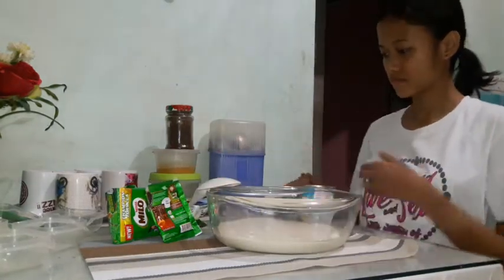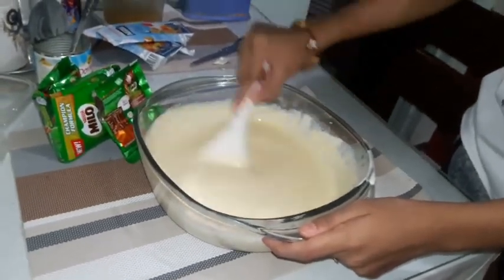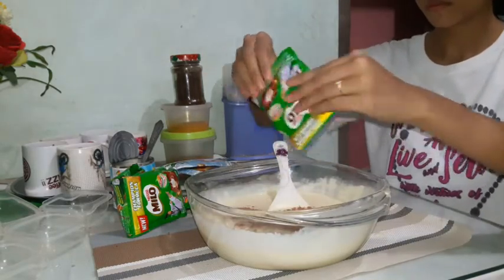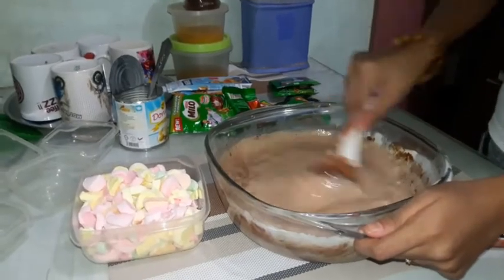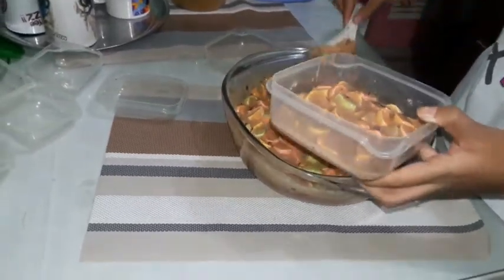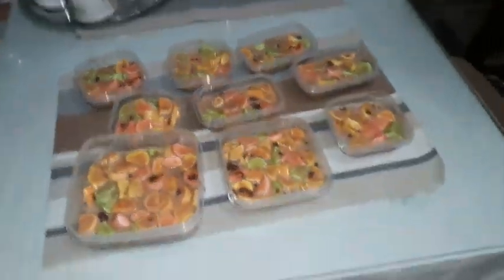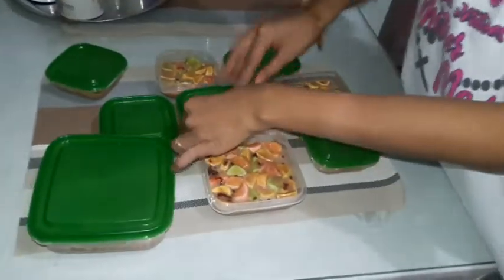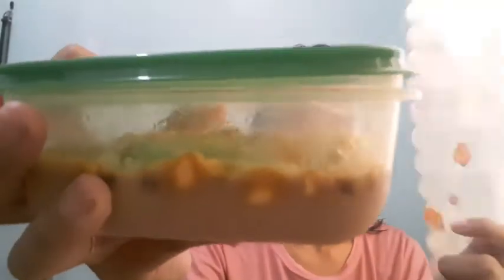How to make Milo Ice Cream 🍨| Easy way😍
Hey guys! Want some ice cream? Can't go out because of home quarantine? Why don't you make your own ice cream at home? Thank You and God Bless You all!💕

-FAQ's